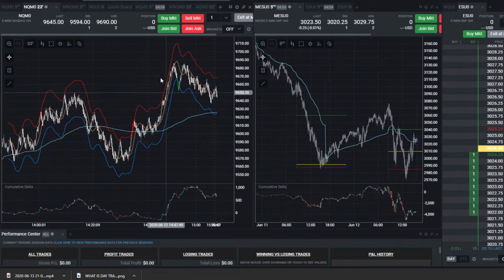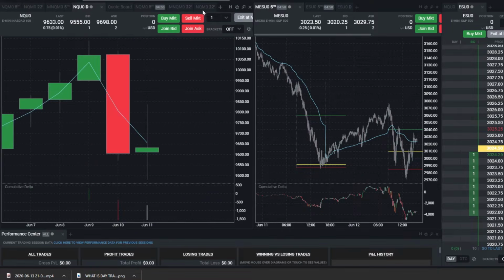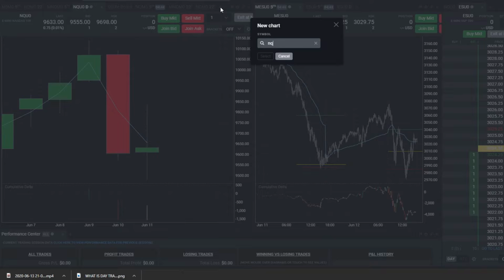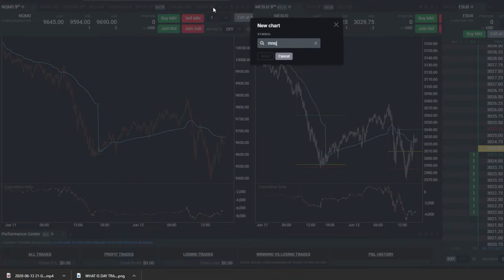WHAT ARE FUTURES? (Micros and Minis Explained)